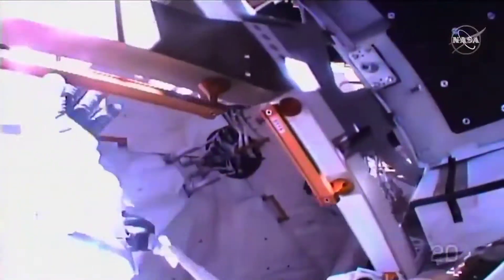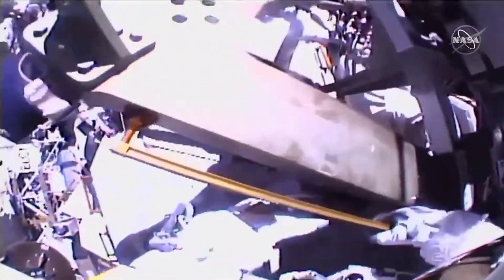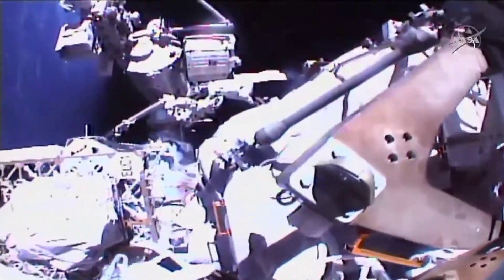Spacewalkers work outside of International Space Station, helmet cam view of Astronaut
ESA's Thomas Pesquet and JAXA's Akihiko Hoshide ventured outside the International Space Station on Sept. 12, 2021 to prepare the orbital outpost for the "future installation and deployment of the third of six new International Space Station Roll-Out Solar Arrays (IROSA)," according to NASA.

Credit: NASA